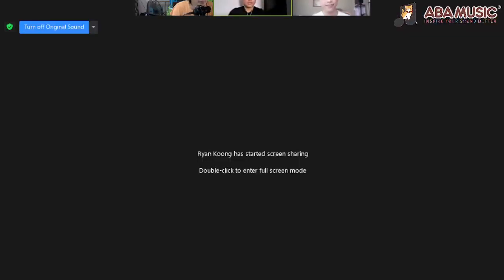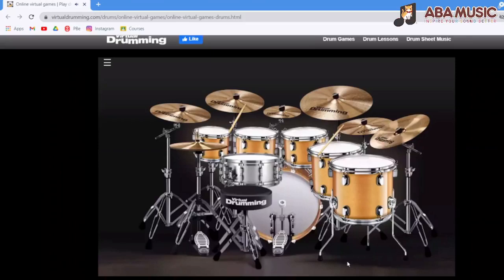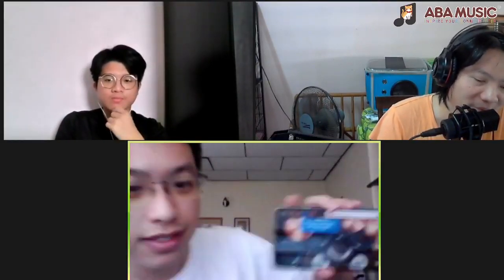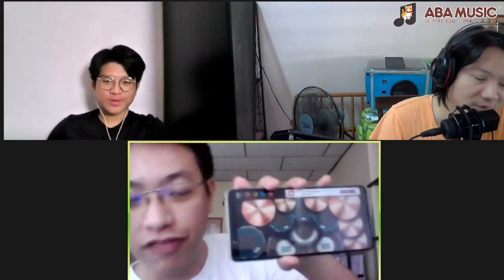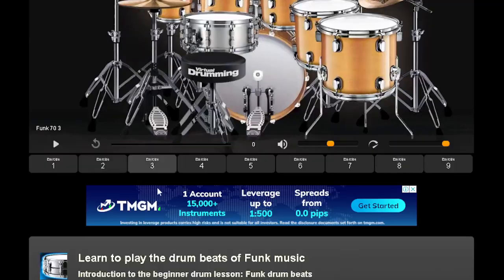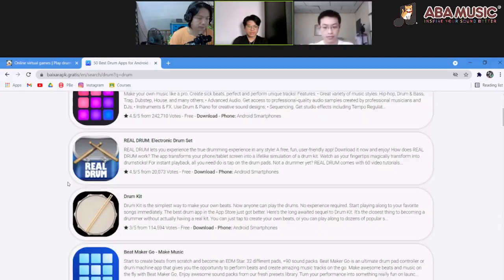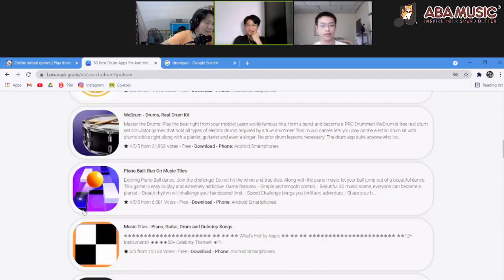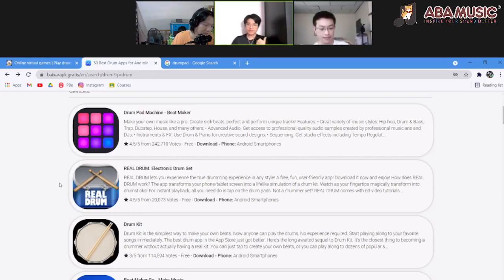[FB LIVE] Learn to Play Drums Through Video Games! ? | ABA Music Studio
Learning to play drums requires hours and hours of practice and unfortunately there are no shortcuts. Professional drummers dedicate years trying to master technique, rhythms, dynamics and playing in sync with a band.
However, there have never been more opportunities to practice drums and there has never been more engaging ways to learn.
So, how do you get your daily hours of drumming practice in? Let's take a look at how to learn drums through video games!
Can drumming video games actually help improve your drumming skills?
Lately, there’s been a lot of conversation going on about the effectiveness of video games. However, studies show that the more one does anything, the better one's brain develops skills related to that activity.
So the skills developed in playing rhythm video games: coordination, reaction time, playing in time with music, are absolutely applicable to real-life drumming.
Plus, playing these drumming games will help you retain the skills you have already amassed while practicing on your drum kit. Of course, virtual drumming can never replace the feel of actual drums, but they can at least ensure that your rhythm, flow, and hand motions don’t fall out of practice.
A major disadvantage of playing drums in your home is that they are quite loud. So, you perhaps won’t be able to get the daily hours of drumming practice you need without angry interruptions from roommates or neighbors.
Another advantage to a drumming video game like Rock Band is that you now have a practice pad that you can practice rudiments on if you want to take your drumming to the next level.
These drumming games allow you to practice drumming for hours on end, without any noise complaints that you’d get from neighbors if you play actual drums.
In addition to training yourself to play drums, you can also learn to play these drumming games to have a blast with your family and friends!
Come to join us

非常感謝大家購買我的歌曲，才能讓我繼續努力的把音樂路一直走下去！

喜歡的話也記得follow我的官方網站，謝謝大家給個贊喲！